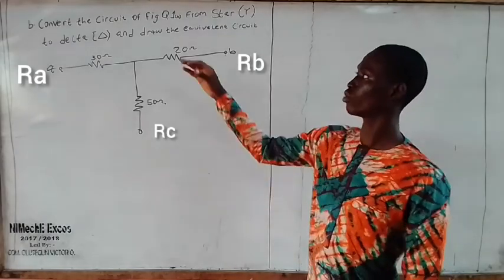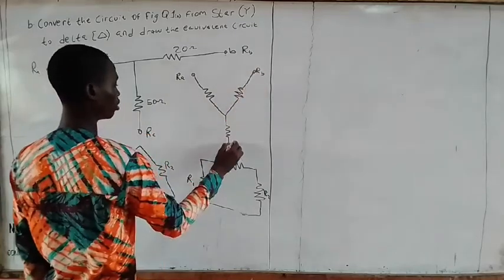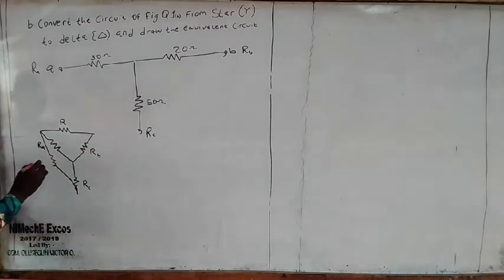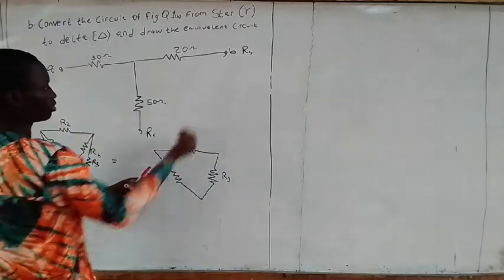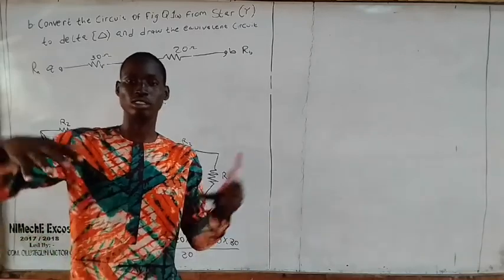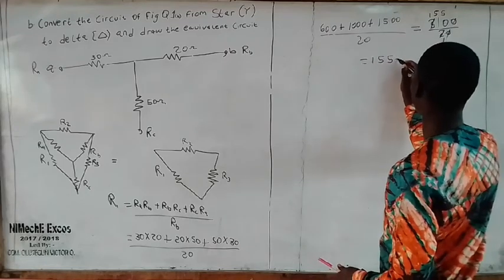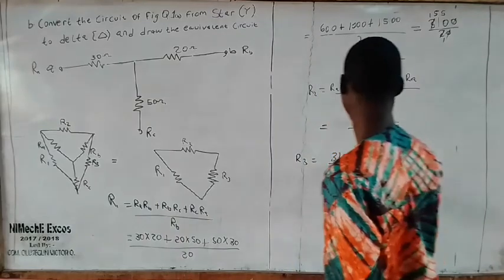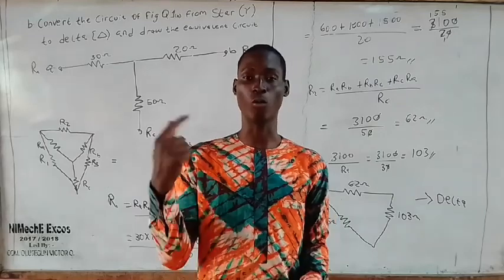How to convert from Star to delta in circuit theorem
First of all, you need to understand how star and delta looks like. There are two different popular ways star and delta, could be provided to you.
Diagram
Where Ra = 30Ω, Rb = 20Ω and Rc = 50Ω
The star network three branches are  represented by Ra, Rb and Rc
The delta network three branches are  represented by R1, R2 and R3
So to find delta, we've to look for R1, R2 and R3
R1 = [RaRb + RbRc + RcRa]/Rb
     = (3100 ÷ 20)
= 155Ω
R2 = [RaRb + RbRc + RcRa]/Rc
     = (3100 ÷ 50)
= 62Ω
R3 = [RaRb + RbRc + RcRa]/Ra
     = (3100 ÷ 30)
= 103.3Ω
Now, R1= 155Ω, R2 = 62Ω, R3 = 103.33Ω

Redraw the circuit, to delta conversion

How to convert from delta to star
We've to look for Ra, Rb and Rc
Recall, R1= 155Ω, R2 = 62Ω, R3 = 103.33Ω
Ra = (R1×R2 ) ÷ (R1 + R2 + R3)
    = (155×62) ÷ ( 155+62+103.3)
      = 9610 ÷ 320
     = 30Ω
Rb = (R2×R3 ) ÷ (R1 + R2 + R3)
    = (62×103.3) ÷ ( 155+62+103.3)
      = 6386 ÷ 320
     = 20Ω
Rc = (R1×R3 ) ÷ (R1 + R2 + R3)
    = (155×103.3) ÷ ( 155+62+103.3)
      = 15965 ÷ 320
     = 50Ω
you can see it gave us the same value for star conversion
Redraw the circuit, to star conversion